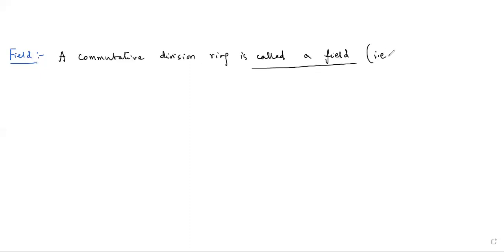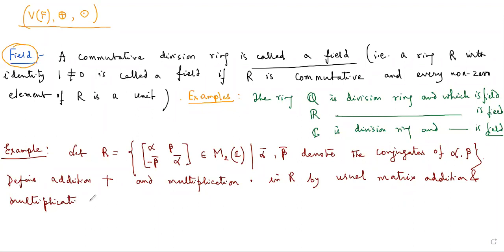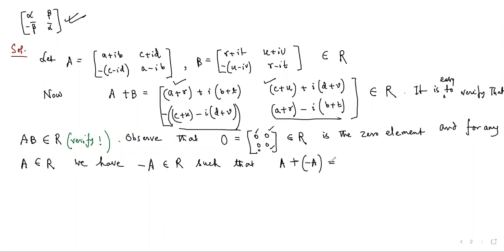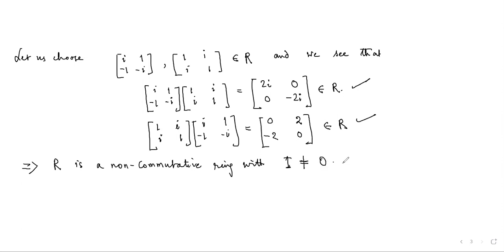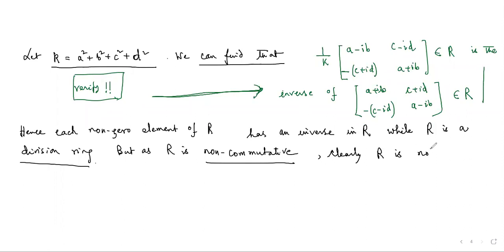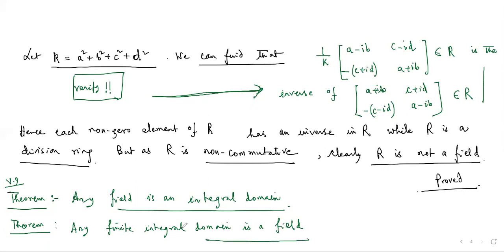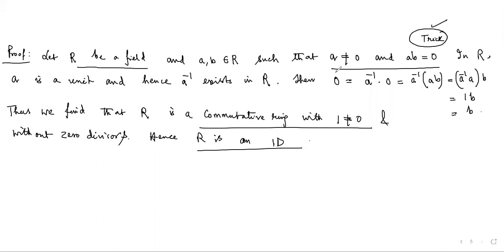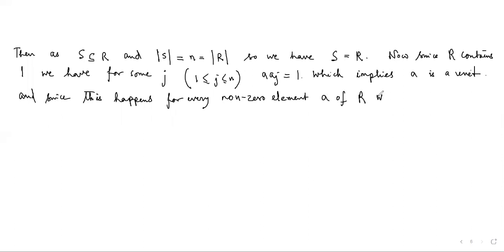Integral Domain and Field (Part 2)